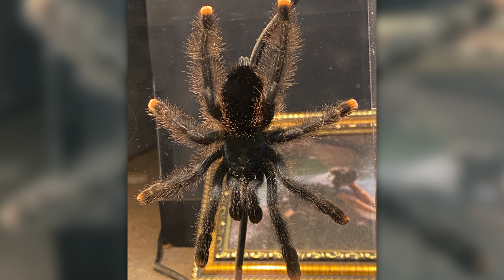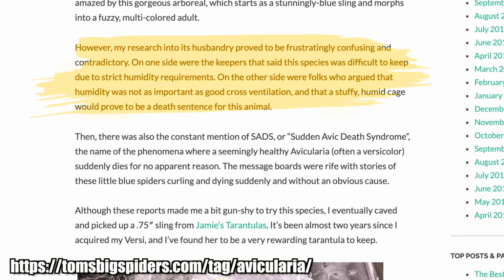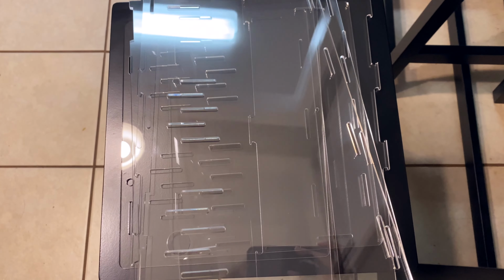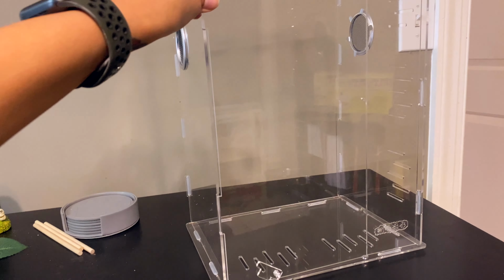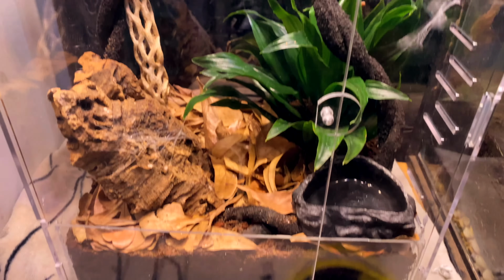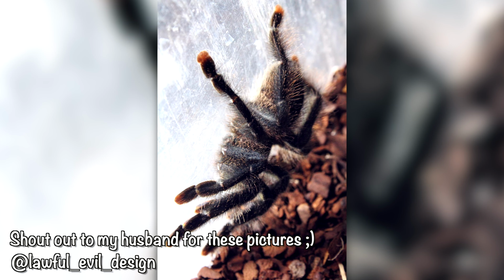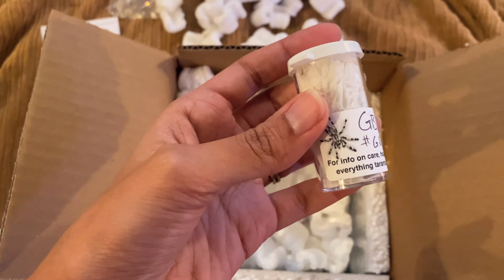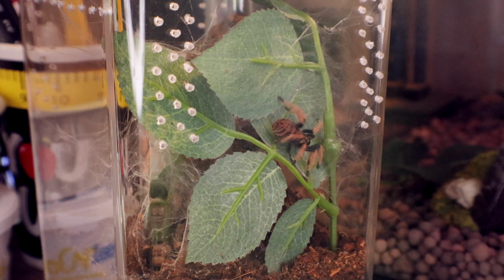Meet My Tarantulas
Good Morning, Reptilians! This week, I'm introducing my two new tarantulas! Well... I got them a little while ago... but they're new to the channel :).

Sorry that this video is formatted a bit different. I sat down to edit the video, and realized that, at some point, I guess I accidentally deleted a huge bulk of footage. So, I put together what I had with pictures and the few videos that were left (and even took some new ones).

01:21  Naxx - Adult Pink Toe
06:20  Midori - GBB sling
09:40  Random Animal Clips

Things I Talked About:
That acylic tank
Target Container
Soil
Wood in both tanks is cork bark. There's also cholla wood in the pink toe's tank
Plant - Dracaena

Camera:
Microphone:
Shoe Mic For My Camera:
Ring Light:
Brick Background: